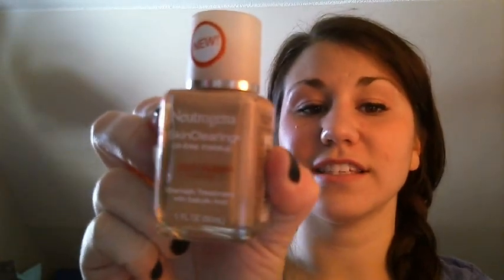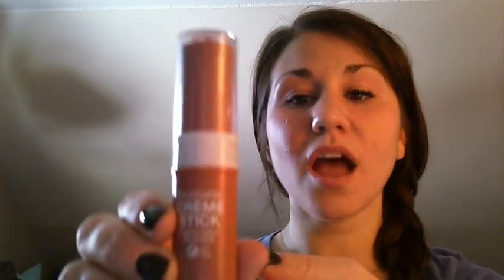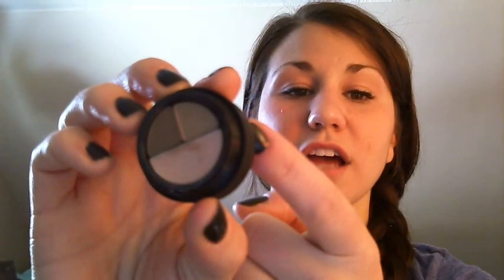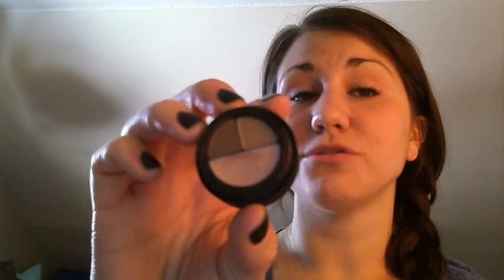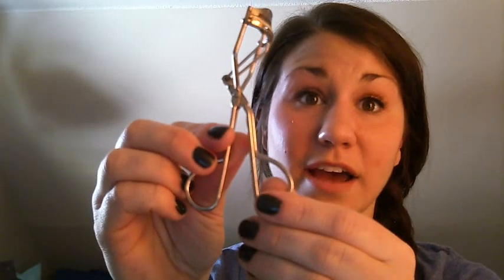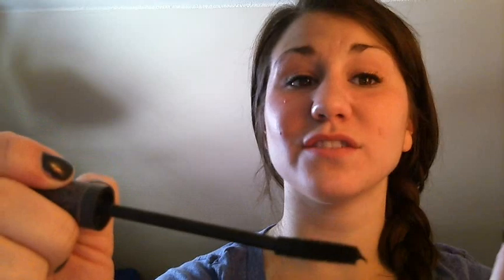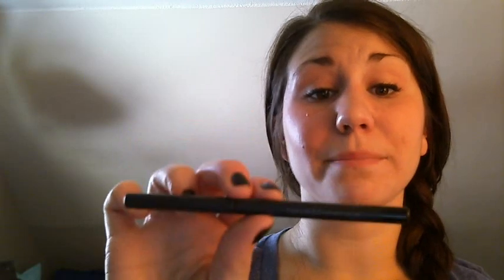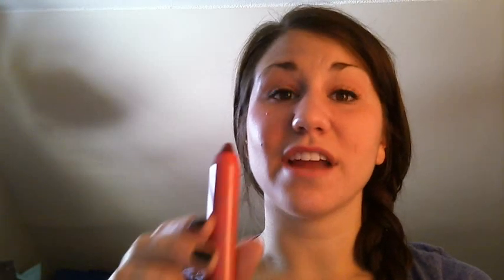Erica's Daily Beauty Routine (Lovelyish.com)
Check out what beauty products our blogger Erica swears by for daily use!

-Neutrogena SkinClearing oil-free makeup with MicroClear Technology
-Clean&Clear Dual Action Moisturizer
-NYC Blushable Creme Stick
-Smashbox Brow Tech
-Benefit Velvet Eyeshadow in Bikini Line
-Yves Saint Laurent Radiant Touch
-EyeLash Curler
-Urban Decay Skyscraper Multi-Benefit Mascara
-BareMinerals Big and Bright Eyeliner in Intense Black
-Burt's Bees Lip Shimmer in Rhubarb
-Tarte Natural Lip Stain Pencil in Enchanted